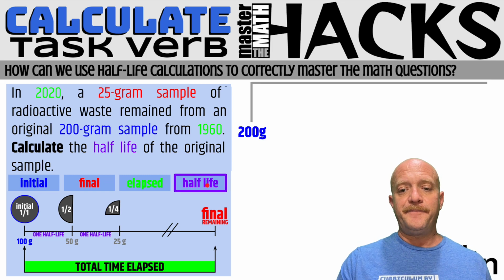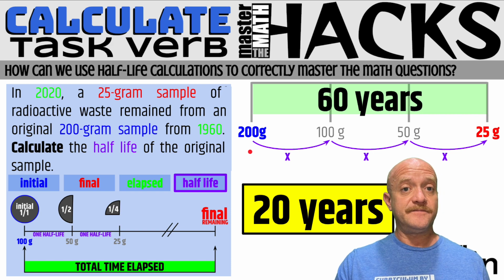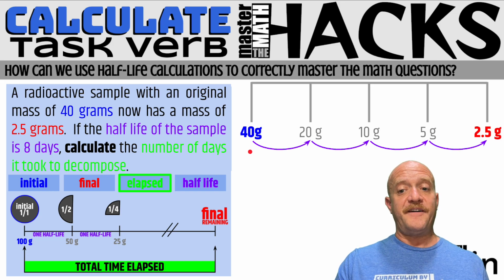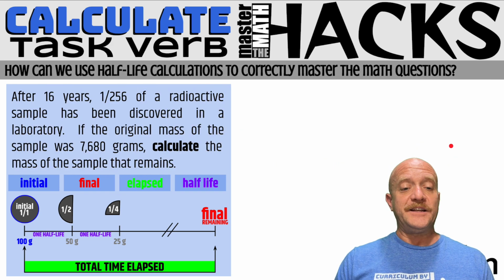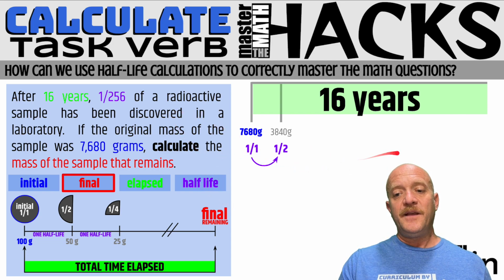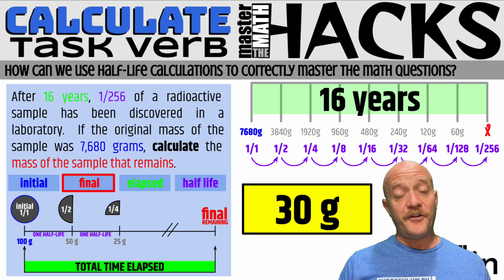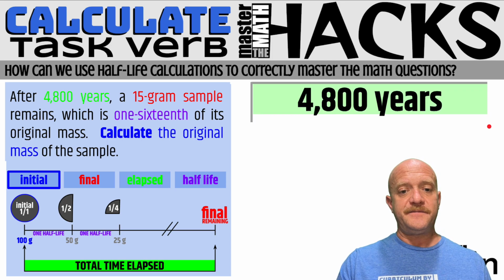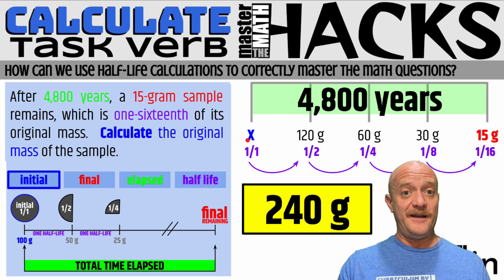FRQ HACKS Half Life